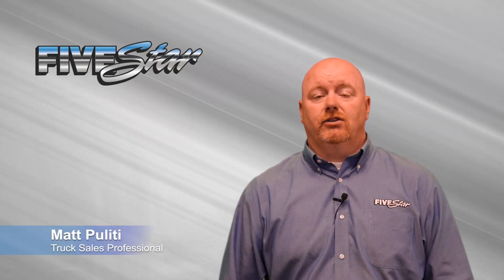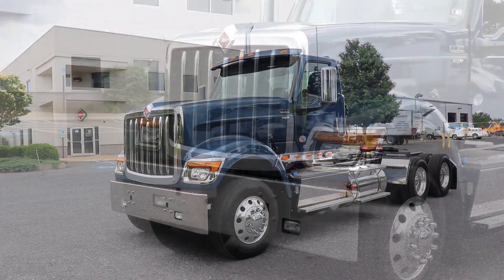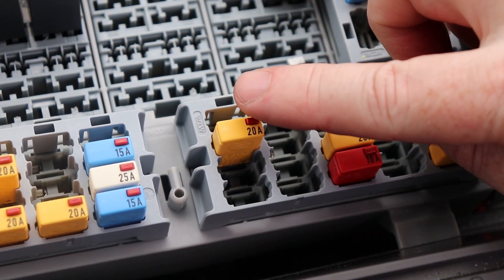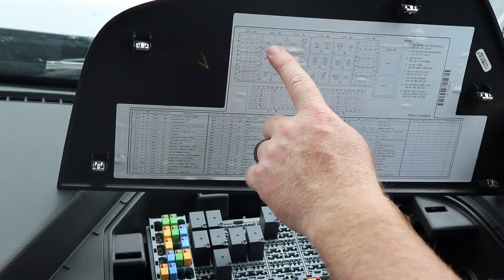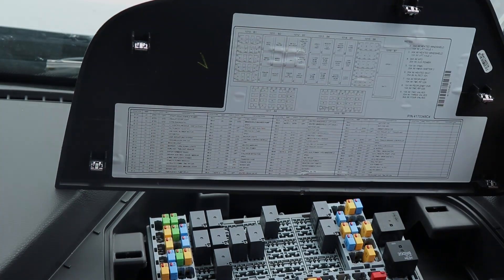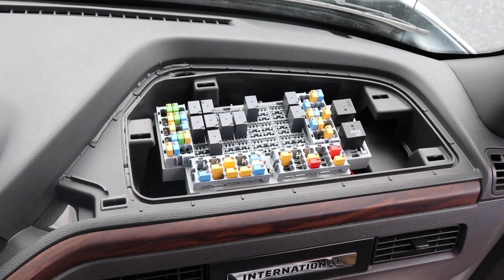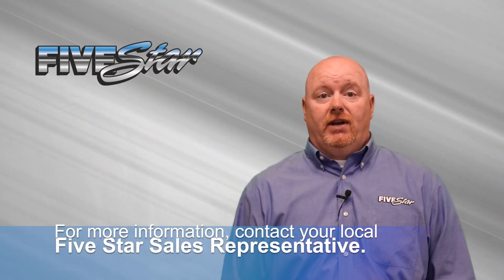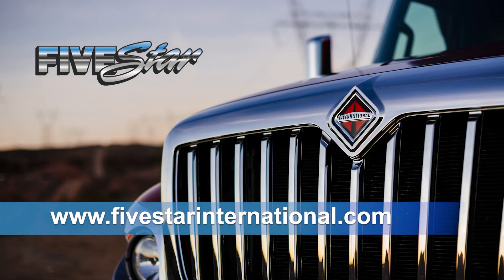Five Star In Focus: Circuit Breakers With Manual Reset Demo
In this video, we will demo a standard feature available on most International Truck models, the Circuit Breakers with Manual Reset.